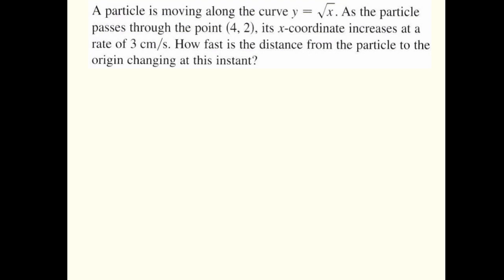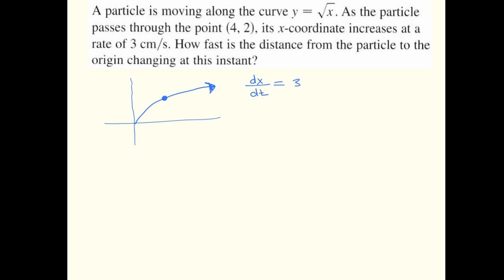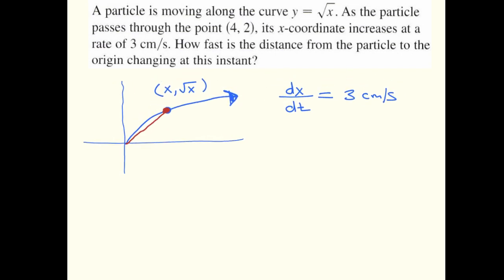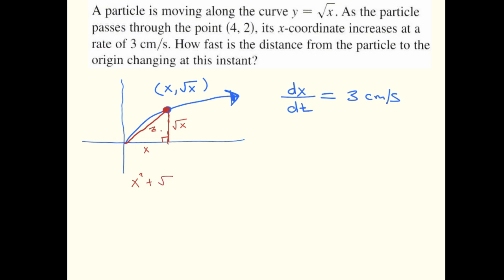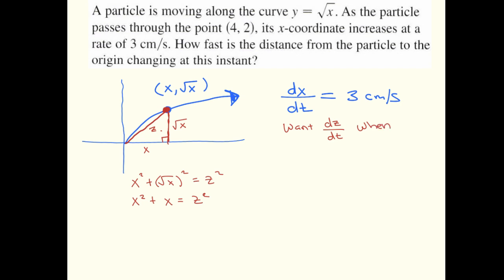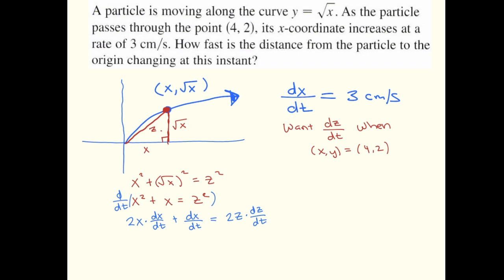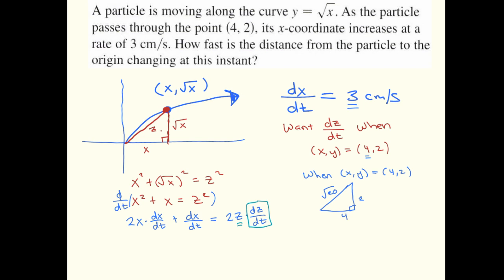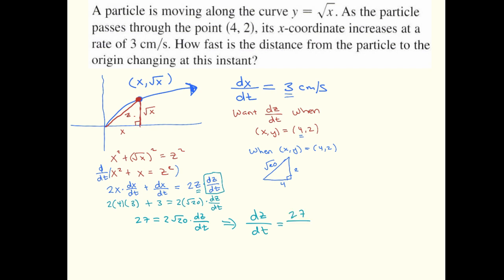Related Rate Particle Moving on a Curve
Related rate problem involving a particle moving along a curve.  Problem from Calculus Stewart 6th Edition